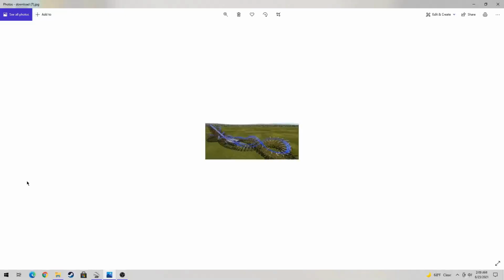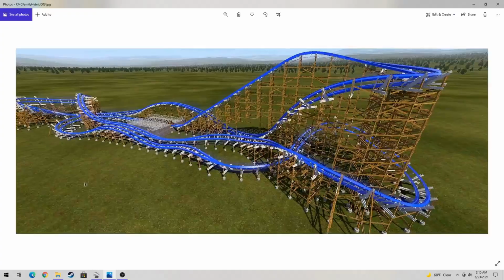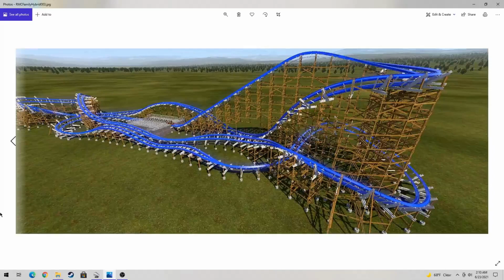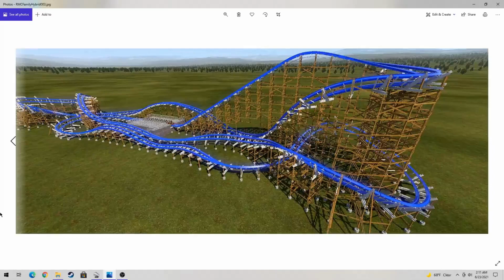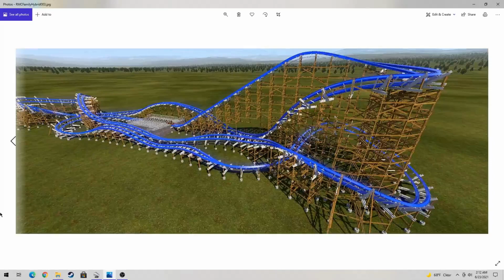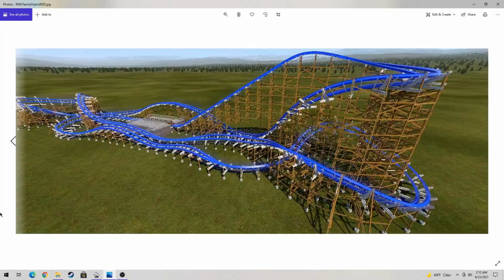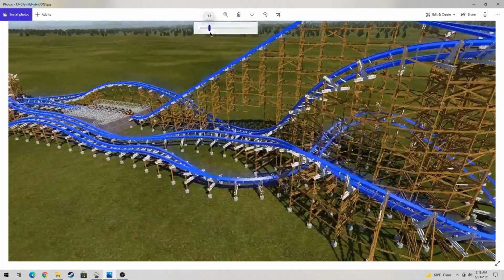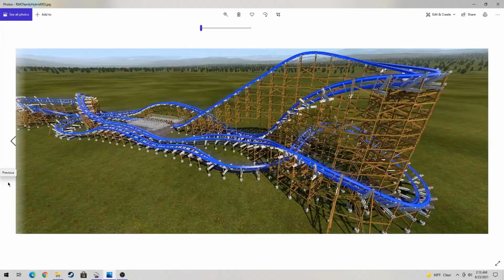RMC Family Coaster Concept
I'll be discussing the new RMC Family Hybrid Coaster Concept From Rocky Mountain Construction.Part of the Video I forgot to Mention That There is no Animated Video for this Concept Released yet so All I can Discuss is of the Look of the coaster pictured.